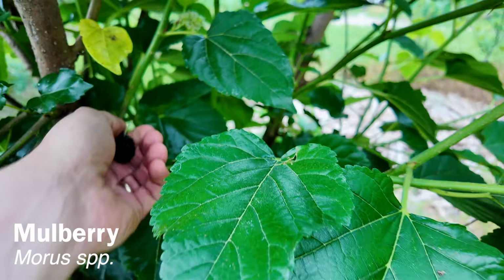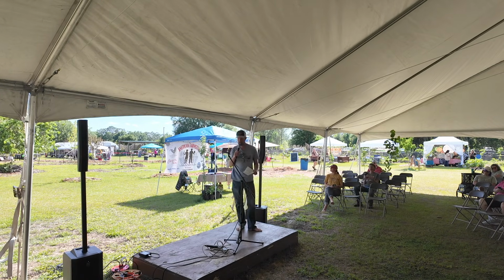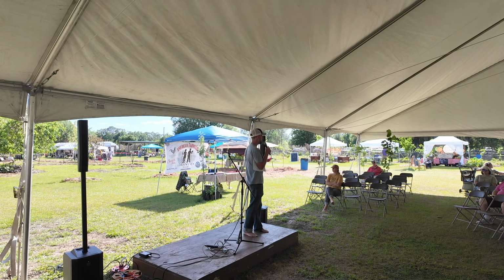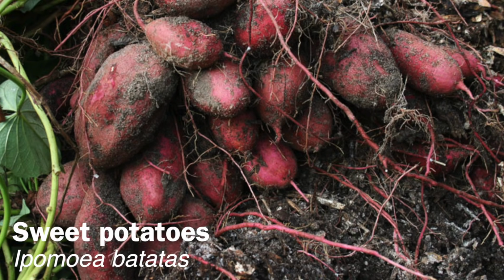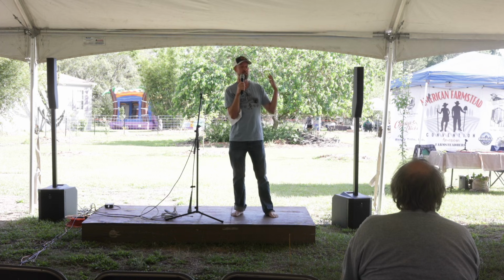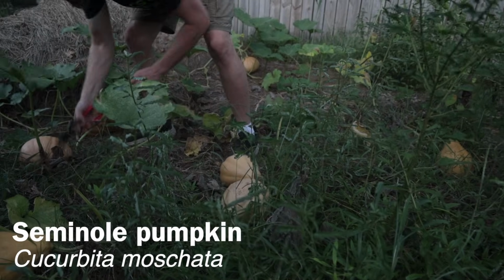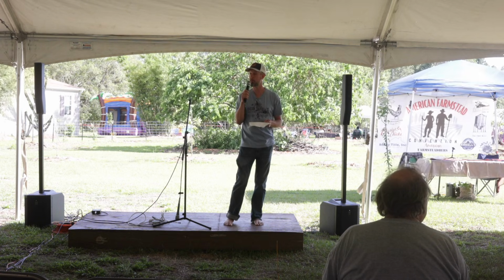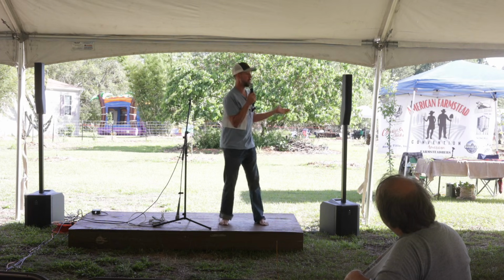My Top 10 EASY Food Crops for Florida (And How to Grow Them) [Complete Presentation]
If you plant these crops, you will have gardening success in Florida!

Learn to grow all you need in Florida - get "Totally Crazy Easy Florida Gardening"

Note: the trees in this list are /not/ all adapted to South Florida conditions. Down there, I would substitute mangoes and other tropicals for chestnuts and Japanese persimmons. Mulberries still thrive, however.

The South Florida Gardening Survival Guide covers South Florida tropical conditions

In this video, David The Good speaks live at Scrubland Farmz, sharing his top 10 easy Florida food crops, plus a list of 10 honorary mentions. From yams to yard-long-beans, okra to Seminole pumpkins, if you plant this list, you will find easy Florida gardening!